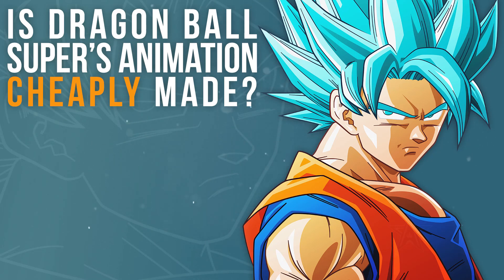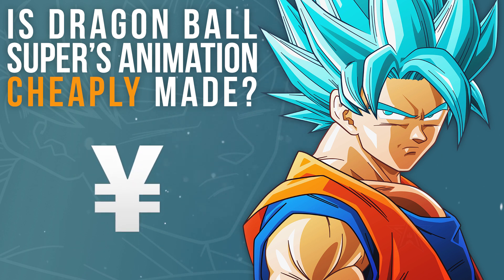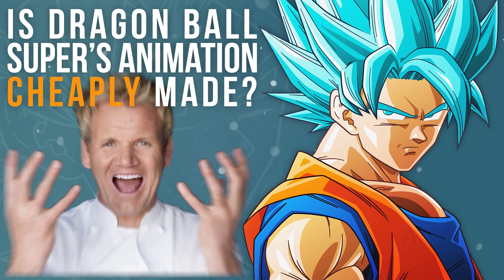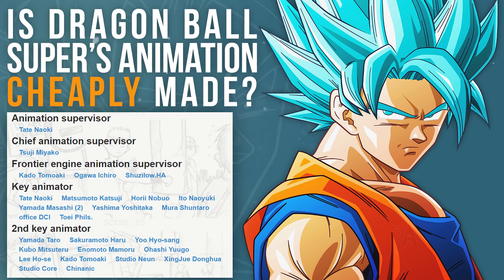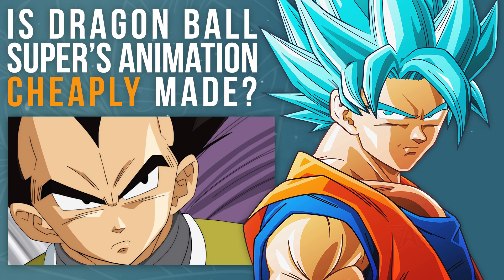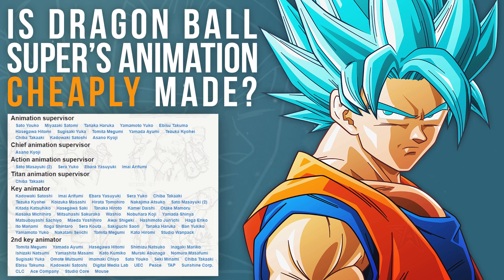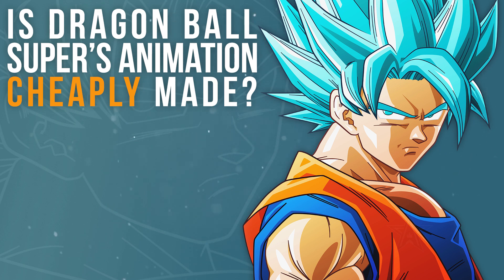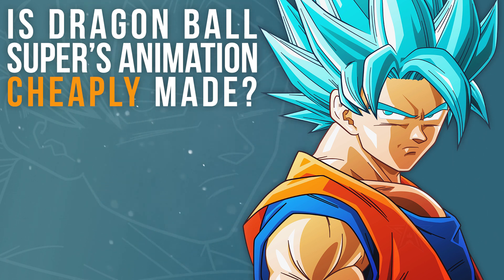Is Dragon Ball Super’s Animation Cheaply Made?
Is Dragon Ball Super cheaply made? Does it have a low budget or a high budget? How does that affect the animation? Find out here~